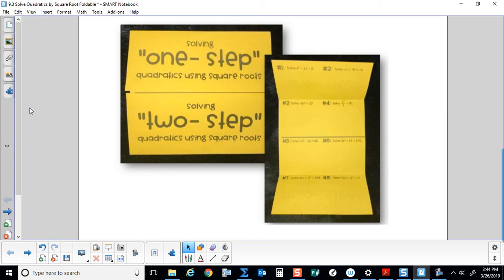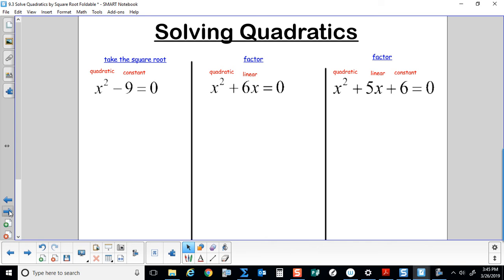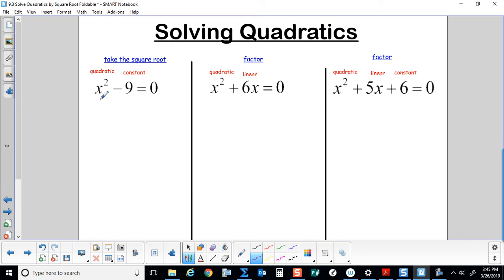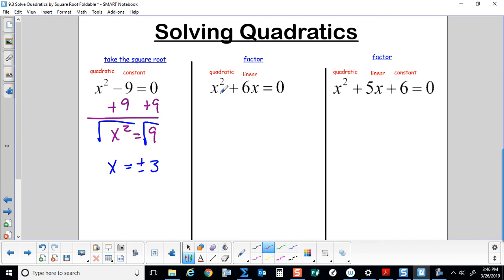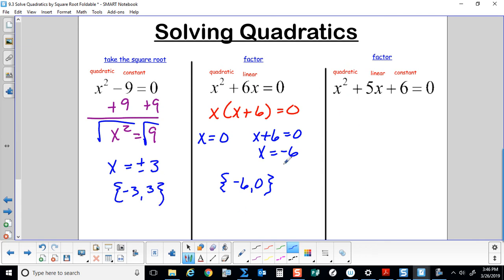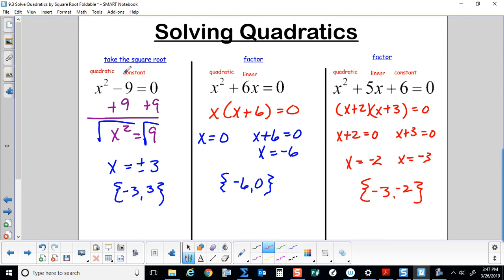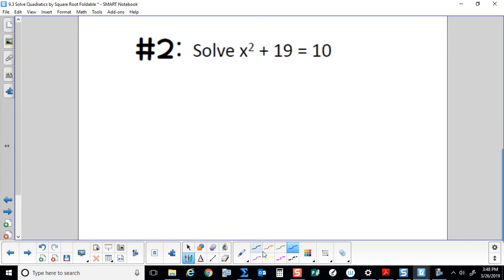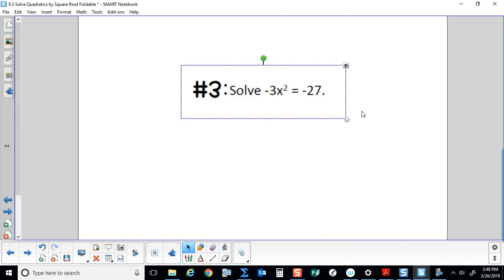Solving Quadratics by taking the Square Root Foldable